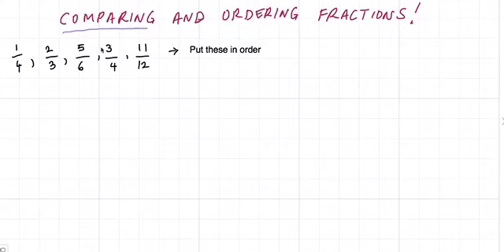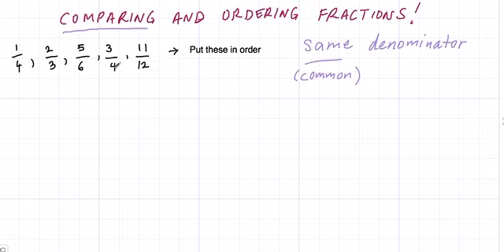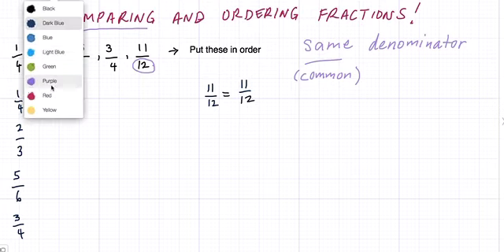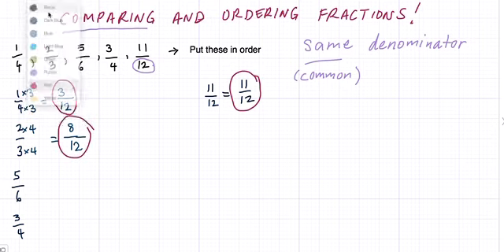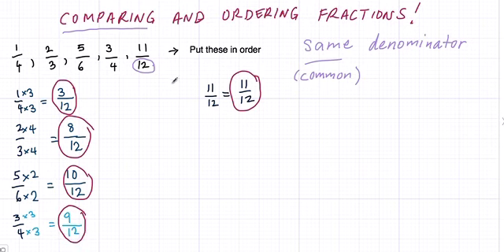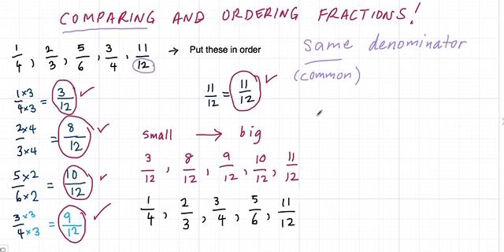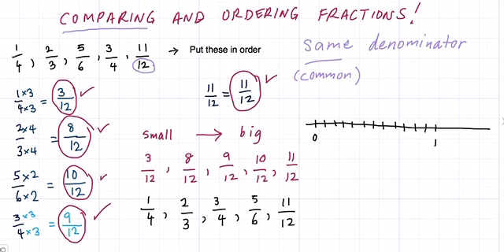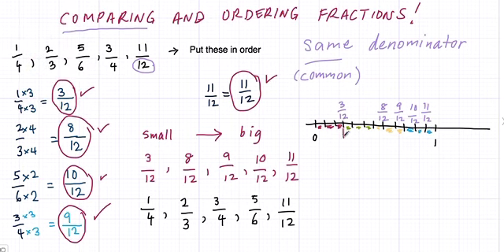Comparing and ordering vid